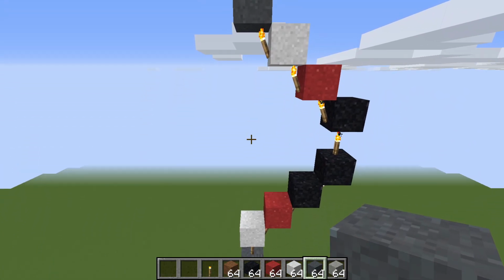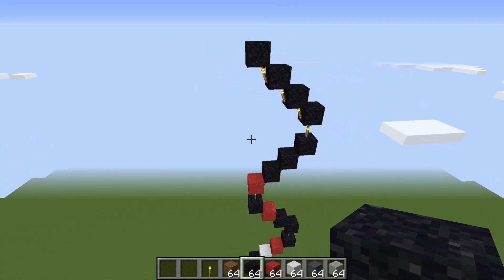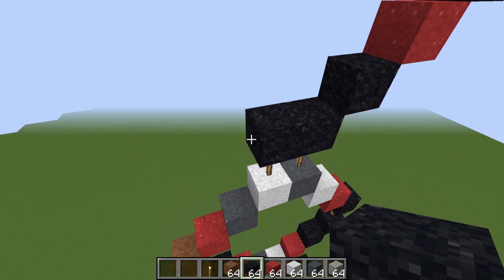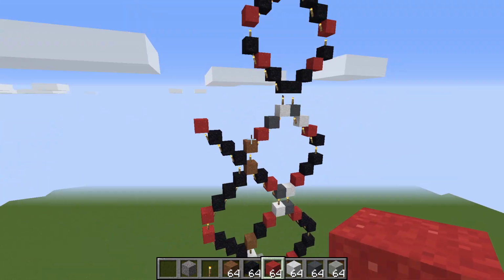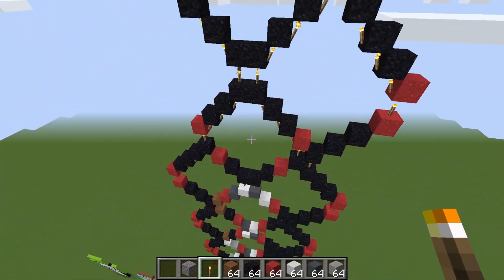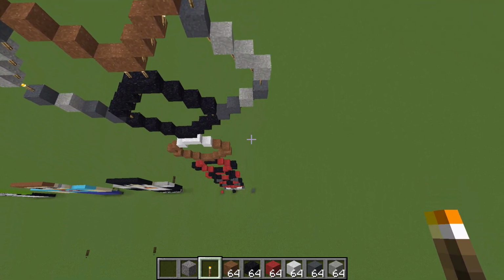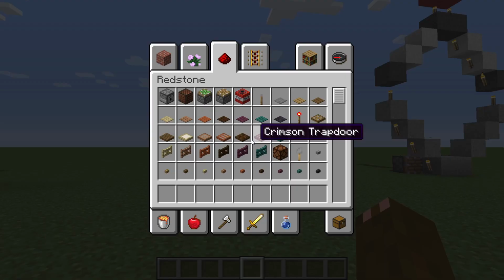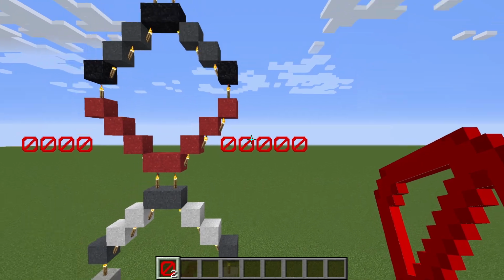How To Make Falling Pixel Art in Minecraft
I wanted to share how to make falling pixel art in Minecraft with you all so that you also know how to make it and can make something to impress your friends on your Minecraft server. I hope you all enjoy it!

Livestreams multiple times per week of our Hardcore Minecraft world!